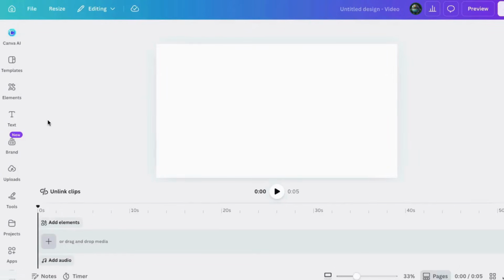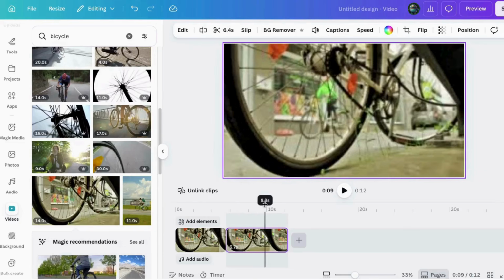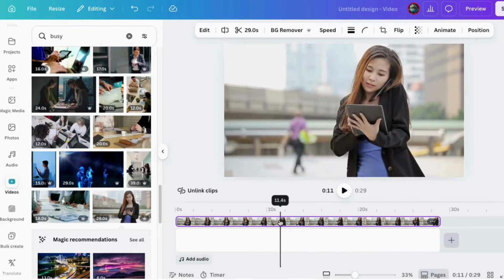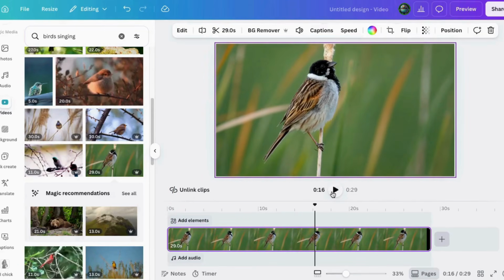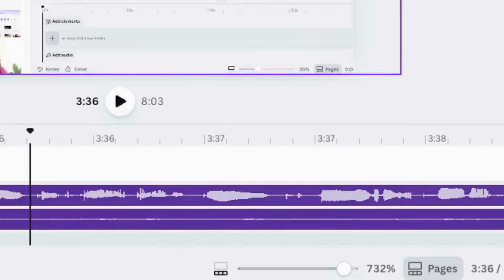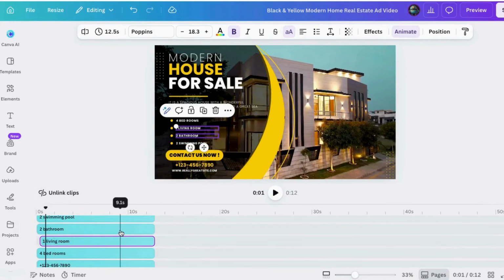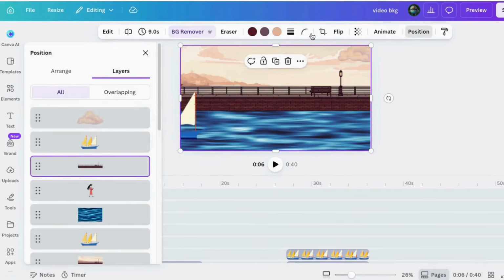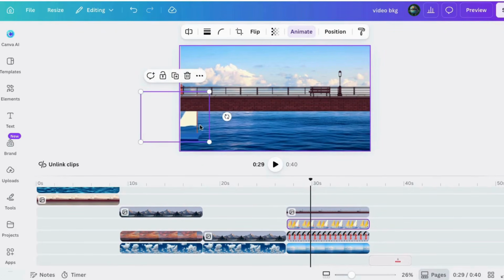6 Advanced Canva Hacks That Look Like They Took Hours But Take Minutes!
6 Canva Settings That Instantly Improve Every Video

Stop using basic Canva animations! In this video, I'll show you a few simple canva animation hacks that can instantly make your video content look smoother and more professional. This canva video editing tutorial is perfect for beginners looking to learn how to animate in Canva and create better canva video animations.

Want to create better videos in Canva without feeling overwhelmed? In this Canva video editing tutorial for beginners, I’ll show you the BEST Canva video editing tips that can instantly make your videos look more professional.

6 Canva Hacks That Will Make Your Videos Look Like You Hired an Editor! Canva Video Editing Tips: Canva Video Editing Tutorial for Beginners! You’ll learn beginner-friendly Canva editing tricks, hidden features, and simple methods that improve video quality FAST — even if you’re brand new to video editing.

✅ In this video you’ll learn:
✅ How to edit videos in Canva step-by-step
✅ Beginner Canva video editing mistakes to avoid
✅ Hidden Canva video editor tricks
✅ How to make videos look more professional
✅ Time-saving Canva editing tips

Want to know 6 Canva Video Editing Tips I Wish I Knew When I Started Years Ago? If you’ve been struggling to make your Canva videos stand out, this tutorial will demonstrate several techniques that will help you edit smarter and create better videos. 6 Canva Tricks That Turn Plain Videos Into Cinematic Videos in Seconds!

TIME STAMPS:
00:00 - Introduction
0:19 - How to Split a Clip in Canva
1:57 - Adding Sounds to a Video in Canva
3:07 - Removing Sounds in a Video on Canva
3:37 - Using Zoom Thumbnail or Zoom Page in Canva
4:38 - Adjusting Show Timings in Canva
6:07 - Working With Layers in Canva
7:33 - Conclusion

🎯 Perfect For:
• Content Creators
• YouTubers
• Social Media Managers
• Digital Marketers
• Canva Beginners

6 Canva Hacks That'll Make You Look Like You Hired a Professional! Whether you’re making explainer videos, YouTube shorts, or just having fun — this video will get you started fast and shares several tips and bonuses using free ai animation tools.

6 Advanced Canva Hacks That Look Like They Took Hours But Take Minutes! 🔔 If you get value from any tips you learn in these videos, please hit LIKE and drop me a comment: Have you ever tried making an animated video before?

What’s the biggest thing you struggle with in Canva video editing?